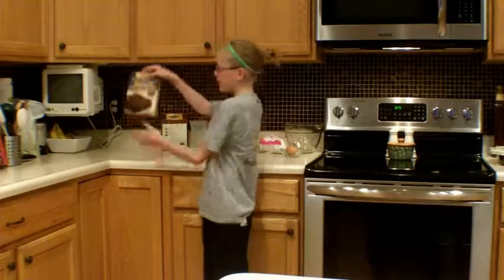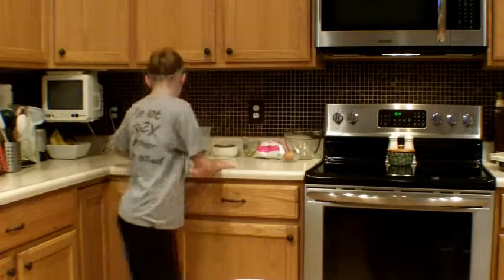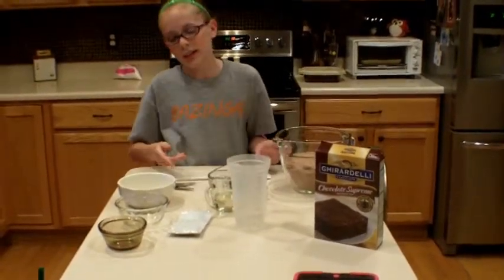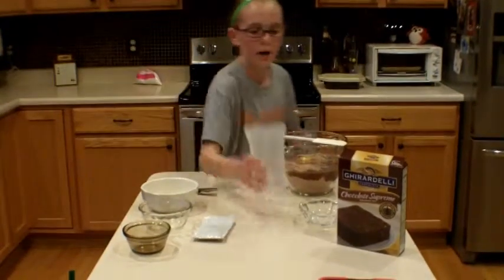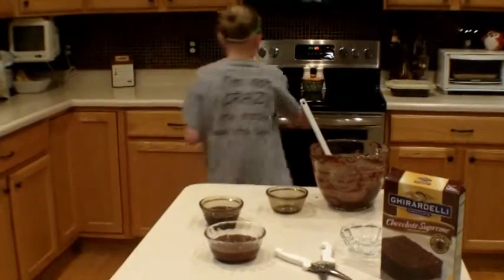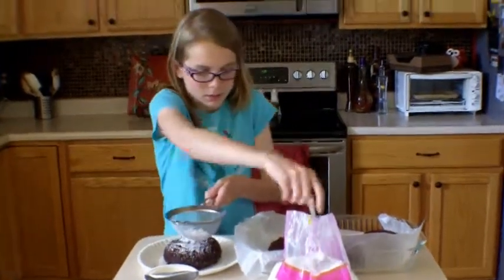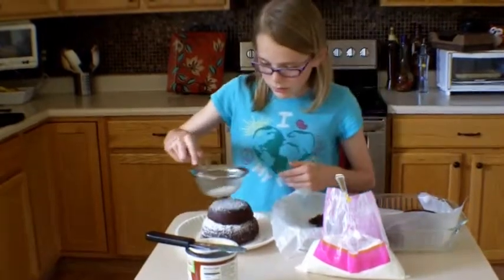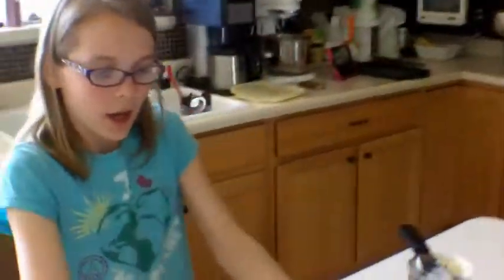How to make Brownie Cake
El demonstrates.